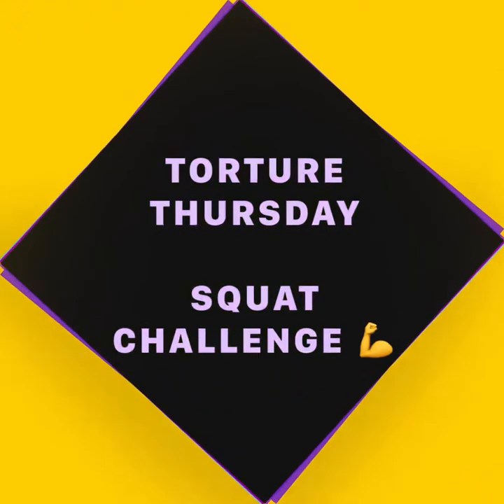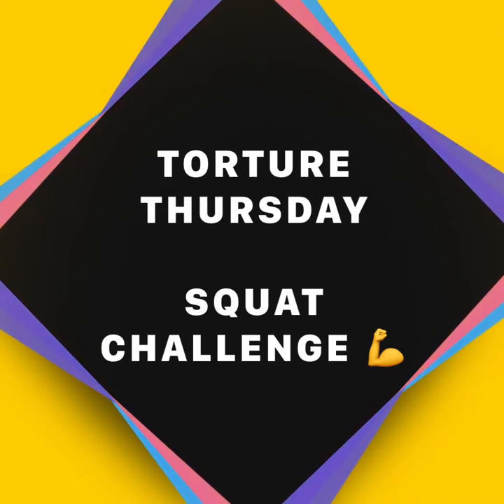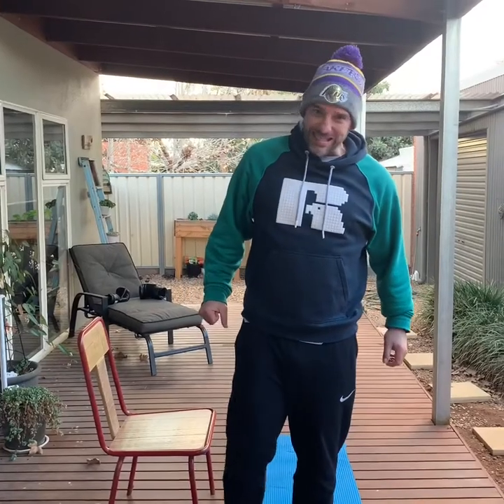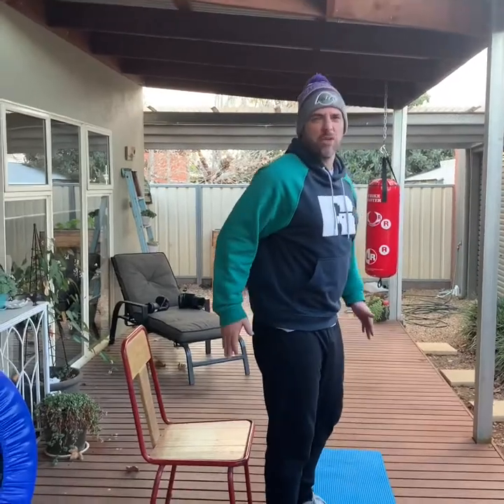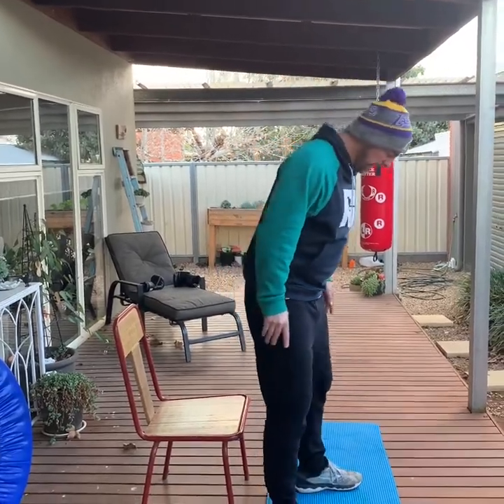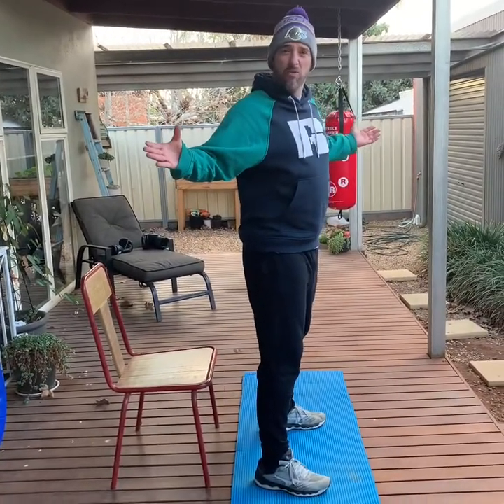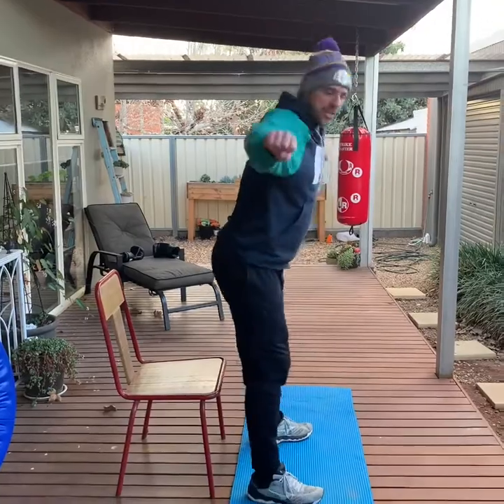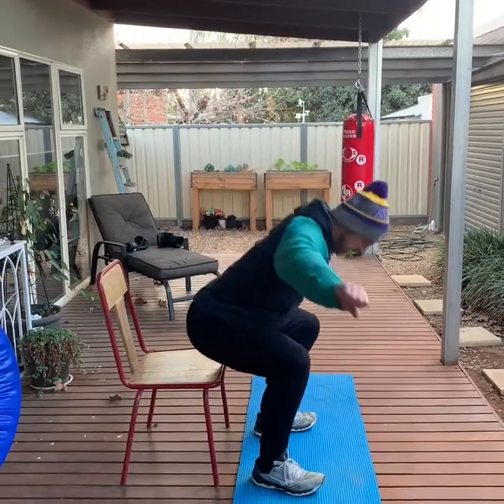Torture Thursday: Squat Challenge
How many squats can you do in 1 minute?